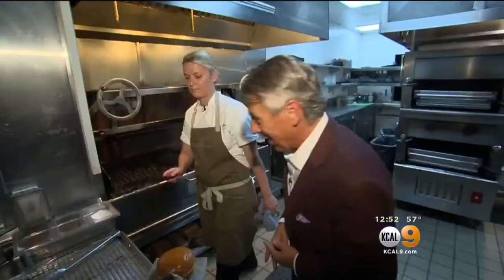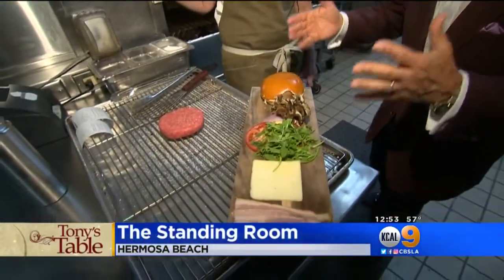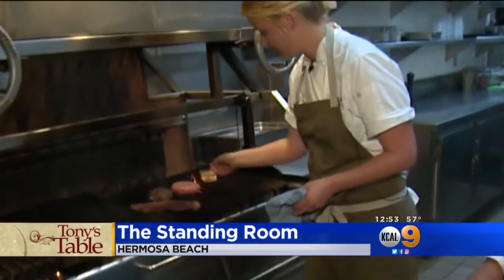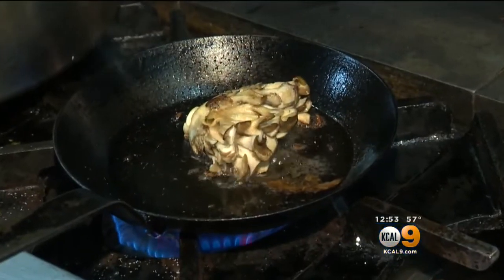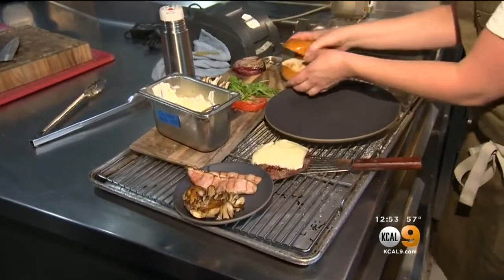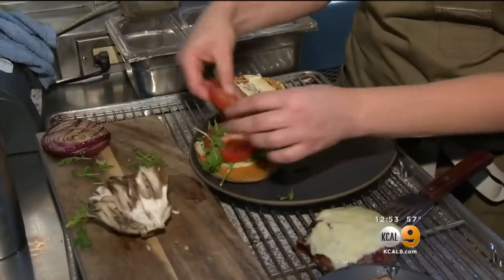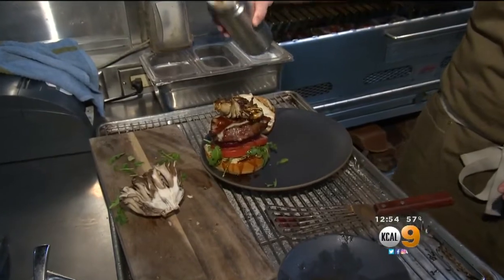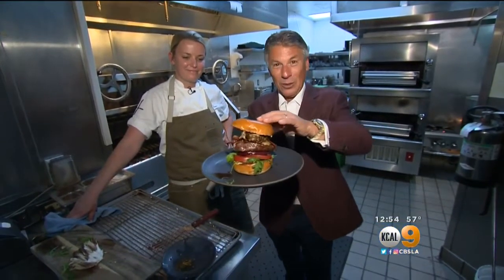Tony's Table: A Blue Cheese Bacon Hamburger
The Fresh Grocer Tony Tantillo stops by The Standing Room in Hermosa Beach and  shows us how to make a delicious hamburger with bacon, blue cheese and onions.